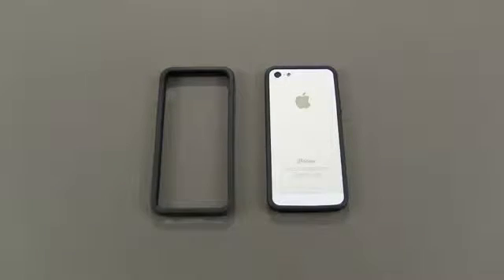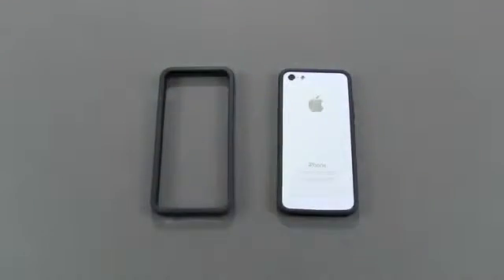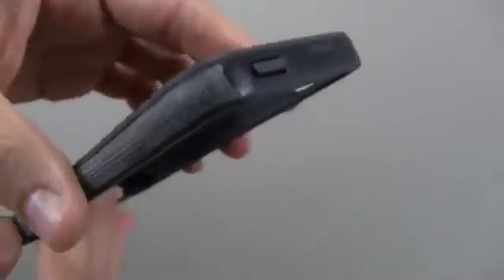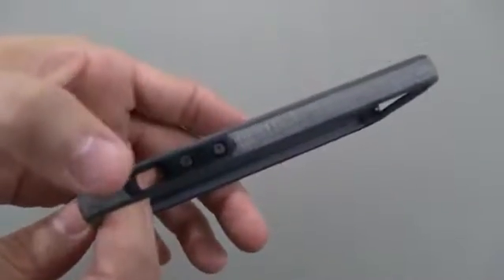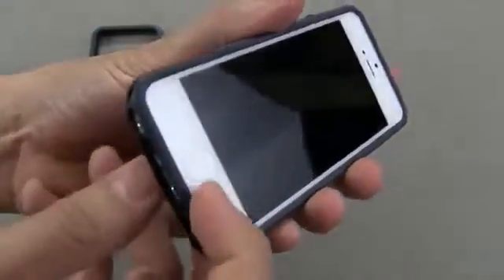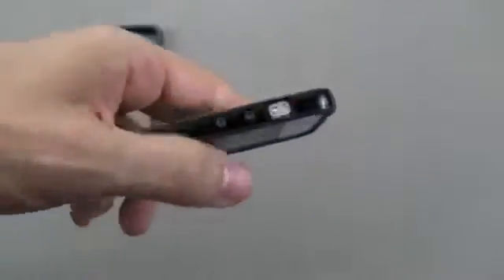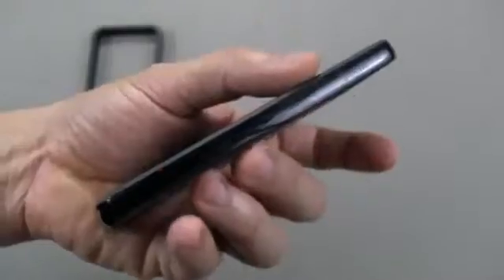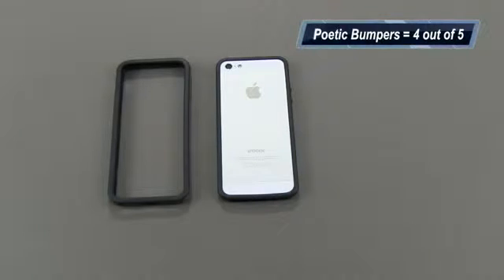Poetic iPhone 5 Bumper Case Review.mp4